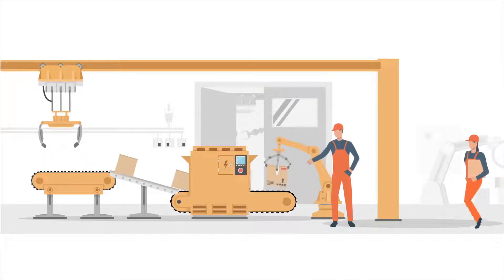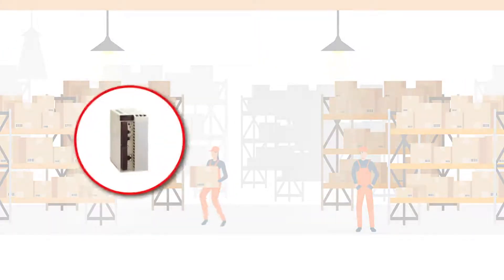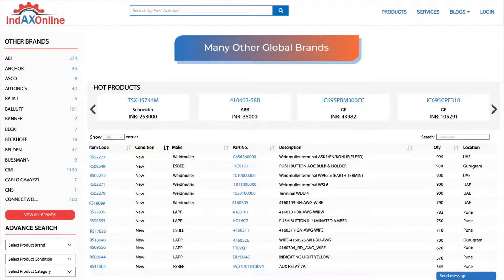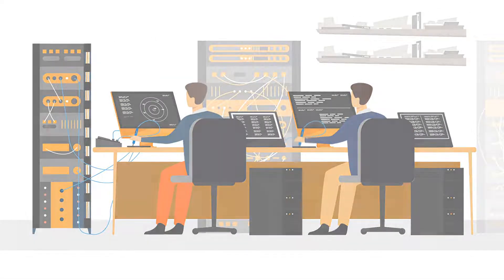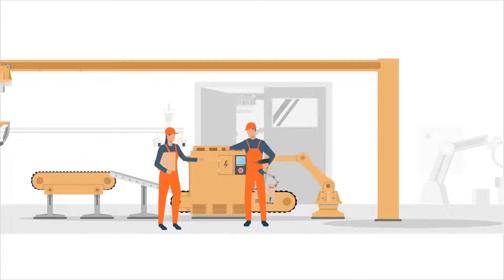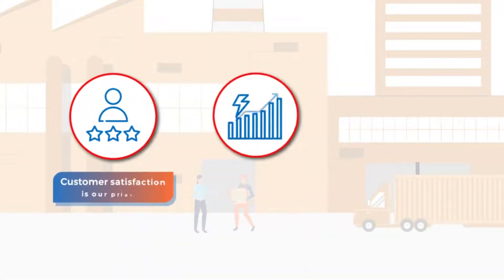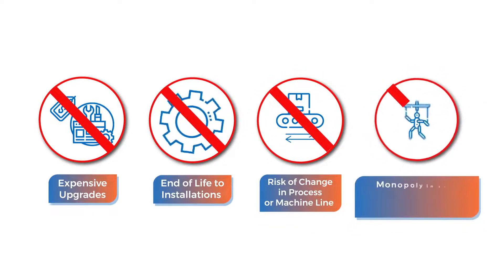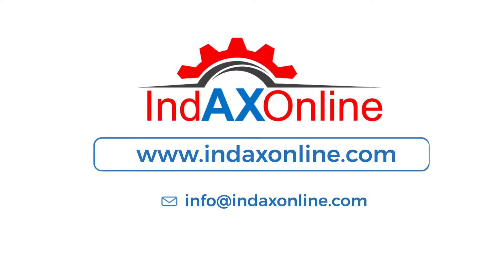Online Marketplace Company of Industrial Automation Components- AllenBradley, Siemens, Schneider etc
IndAXonline - India’s leading online marketplace for new, used, refurbished and unutilized industrial automation assets.
We buy & sell components of PLC systems, Scada, RTU, VFDs, Servos  and other Industrial & Electrical Control Systems, and we also provide services.
With the help of our platform, you can now increase the life of your aged installations by buying the spare parts that you’ve been looking for - we’ve procured these parts from of various brands from and the surplus market, after thoroughly assessing them.
We also arrange many parts in factory condition directly from the manufacturer if not stocked at our portal.
All the components are delivered with a warranty of up to 12 months, and to protect our customers’ investment, we also have a return policy of 15 days, in case of any manufacturing defect in the product supplied.
We have specialised facilities that for repairing  faulty components of in industrial automation hardware.
We help you optimise your warehouse space & cost by liquidating  excess & non-movable inventory.
IndAXonline also provides a platform for trusted freelance service professionals specialising in Power, Control & Automation, helping you access a wide array of expert & essential services well in time, and as per your site conditions.
With our focussing  on customer satisfaction and fulfilling emergency demand, we provide quick deliveries - as fast as same-day delivery for many parts that are in stock within our stockist network.

So, Get in touch with us now, and say NO to
• Expensive Upgrades
• End of Life To installations
• Risk of Change in process or machine line
• Monopoly in the name of technological advancement

Because IndAXonline serves as an insurance for to your aged installations, taking care of spares, services, expansion, re-engineering and risk mitigation.

To know more, visit our ecommerce portal today!